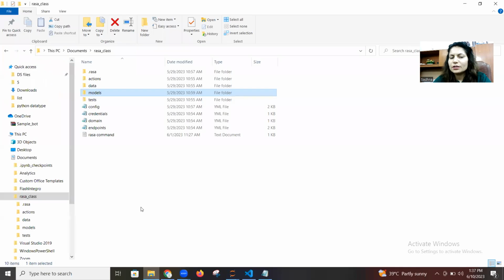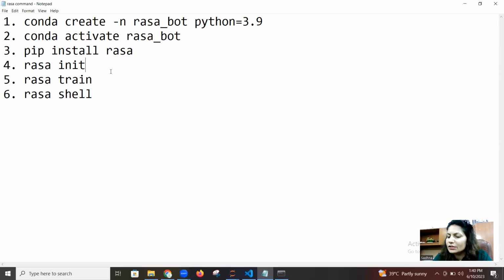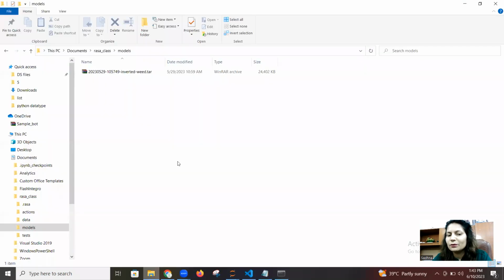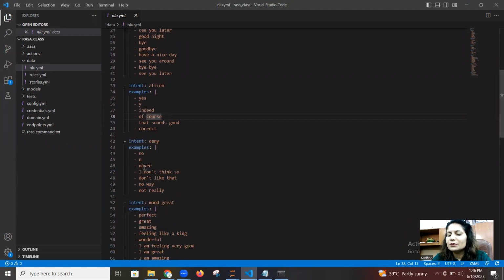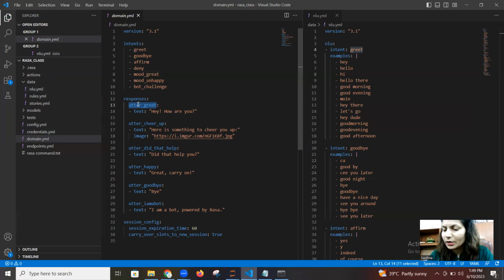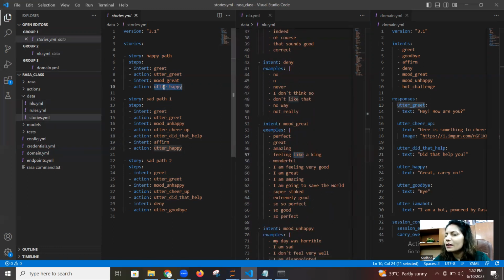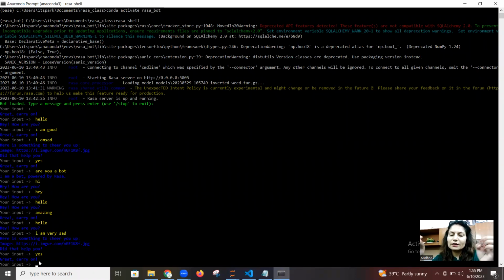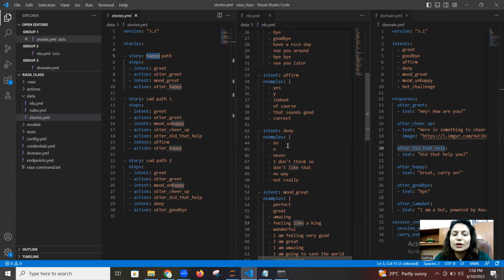Conversational AI Using Rasa Framework | Chatbot Development | Intent, Stories, Domain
Rasa 3 Installation

Rasa is an open-source framework for building conversational AI applications. It provides a set of tools and libraries that enable developers to create chatbots and virtual assistants that can understand and respond to natural language inputs.

The Rasa framework consists of two main components: Rasa NLU and Rasa Core

Conversational design in Rasa involves creating effective and engaging conversational flows for your chatbot or virtual assistant. It involves designing the dialogue structure, defining intents and entities, and crafting appropriate responses based on user inputs.

In the context of conversational AI and natural language understanding, an intent represents the goal or intention behind a user's input or message. It refers to what the user is trying to accomplish or the action they want the chatbot or virtual assistant to perform

A story is a sequence of user inputs and corresponding expected bot responses. It represents a specific path or flow within a conversation. Each step in a story consists of an user message and an associated bot action or response.

In the context of the Rasa framework, the domain refers to a file that contains essential information about the chatbot's domain or the specific problem it aims to solve. The domain file acts as a central configuration file that defines various aspects of the chatbot, including its intents, entities, actions, templates, and other important settings.